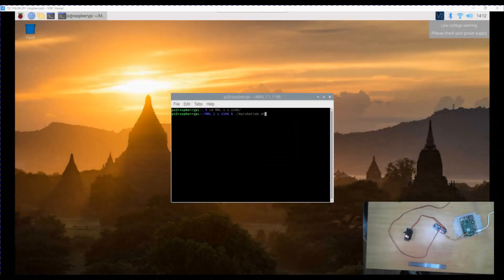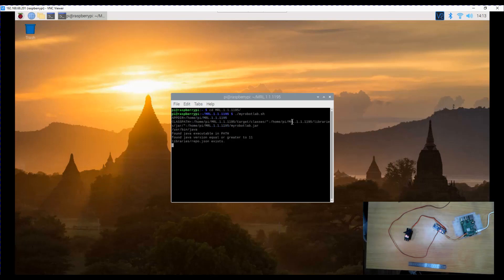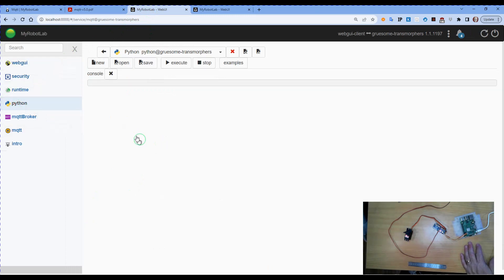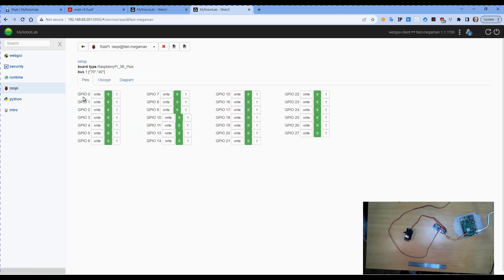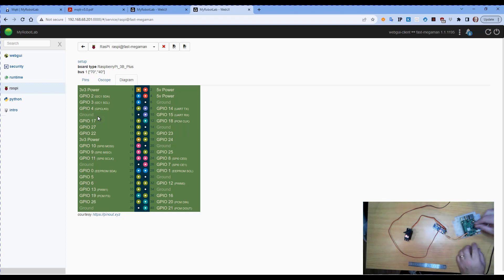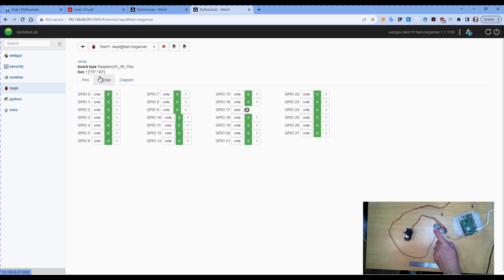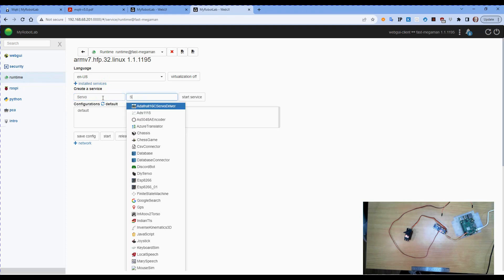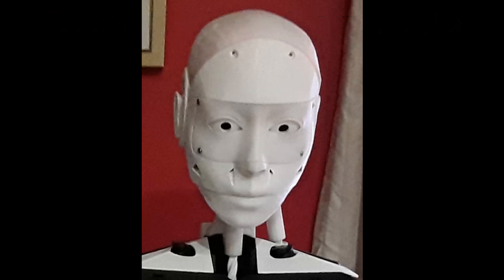MyRobotLab Part 17 The RasPi Service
In this 17th video in the series, we look at the RasPi Service
This is one of the few dedicated, Single Board Computer (SBC) Service.
The Raspberry Pi is a popular inexpensive computer and used quite a bit in Robotics because of its low cost.
MyRobotLab (MRL) while powerful will run on hardware as small as the Raspberry Pi 3 and even better on the Raspberry Pi 4.
Don't expect great performance from the OpenCV service, but the RasPi service does make the General Purpose Input Output (GPIO) pins available for use by MRL.

Maybe drop into the CyberOne YouTube Channel DISCORD server where you can have a chat :-)

Builder level Patreons get the videos 1 week before YouTube does,
VIP Patreons get the videos as they are created, from 1 week to 2 months before YouTube.